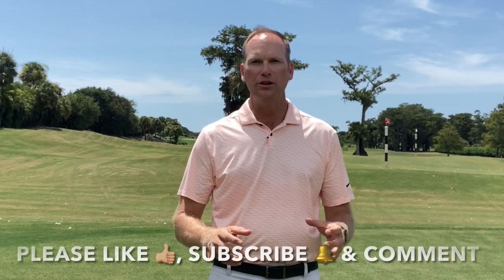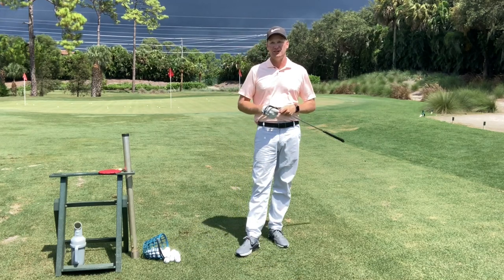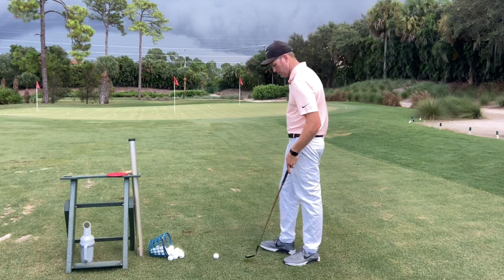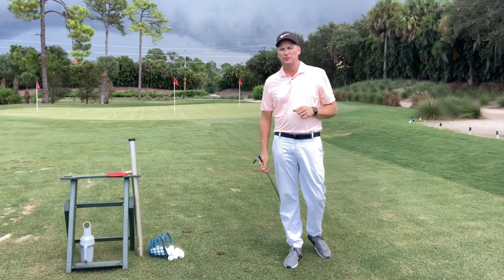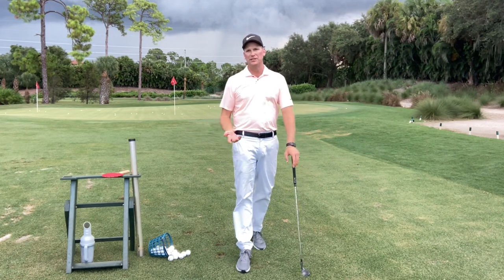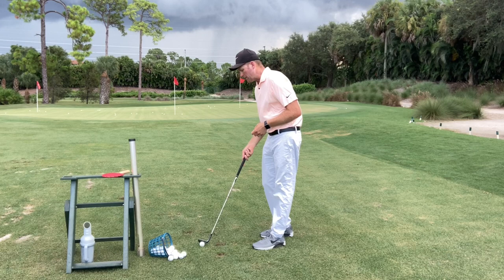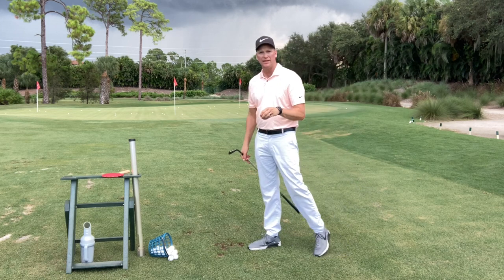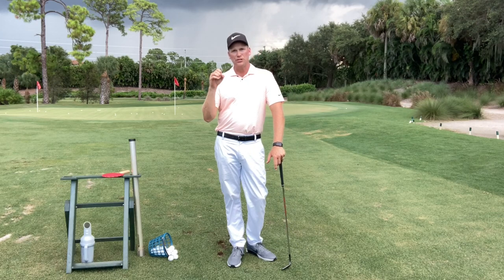GOLF TIP | How To BACKSPIN A GOLF BALL With A WEDGE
Mark Durland, Golf Magazine Top 100 Teacher in America & Director of Instruction at the Durland Golf School at Naples Grande discusses a golf tip on how to backspin a golf ball with a wedge. Every golfer dreams of putting backspin on a golf ball with a wedge around the green. In this video Mark explains the science behind backspin and gives three ways to increase backspin with a wedge around the green. Also, Mark is always open to golf instruction suggestions, so if you have a particular issue in golf, comment below and Mark will do his best to address your golf concerns in his next video.

⛳️ Award-Winning Golf Teacher:
2017-Present Golf Magazine Top 100 Teacher in America
2021 Teacher of the Year, South Florida Section PGA
2020 Teacher of the Year, Southwest FL Chapter PGA
2022 & 2015 Golf Digest Best Teachers in Florida
2014-15 Golf Digest Best Young Teacher in America (Top 40 under 40)
2012-13 Golf Digest America's Best Young Teacher (Top 40 under 40)
2012 Teacher of the Year, Southwest FL Chapter PGA
2008 Teacher of the Year, South Florida Section PGA
2007 Teacher of the Year, Southwest FL Chapter PGA